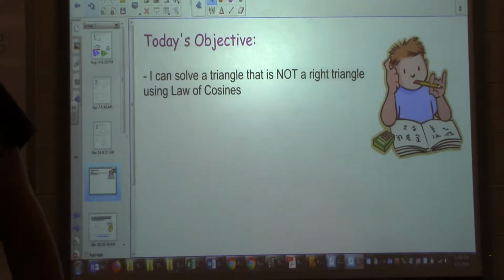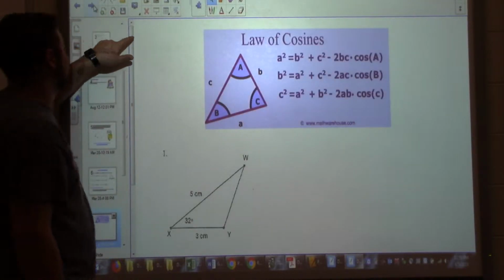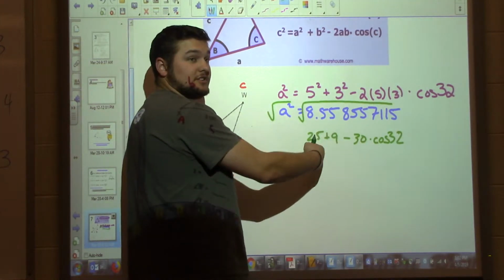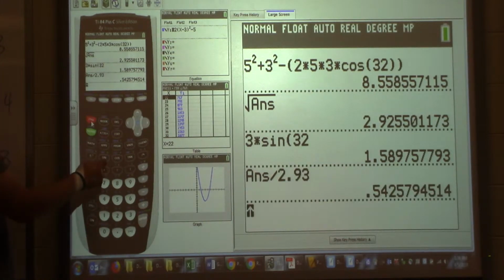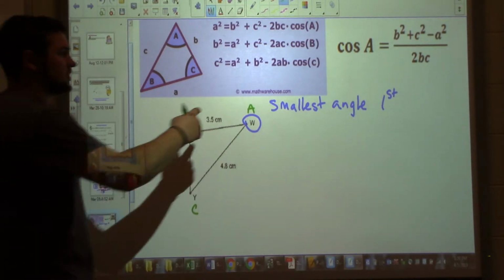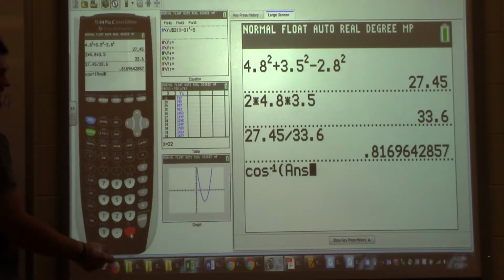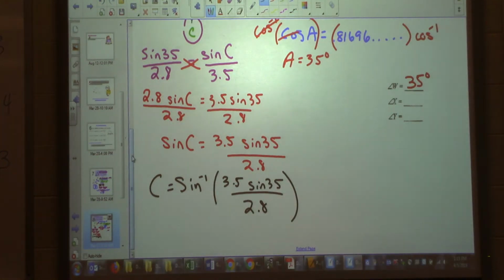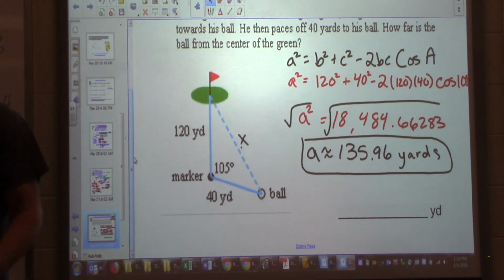Unit 5 Trig Day 6 Lesson Law of Cosines